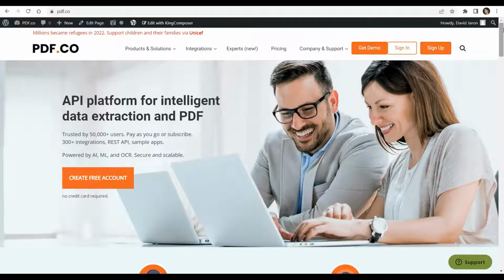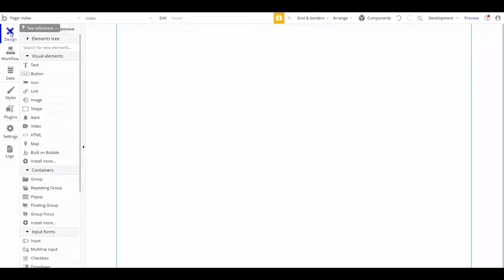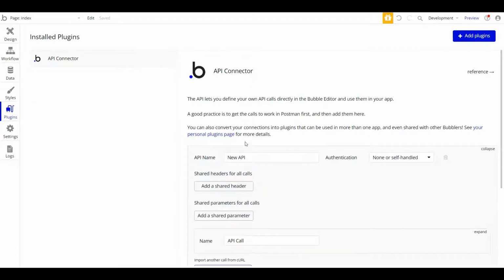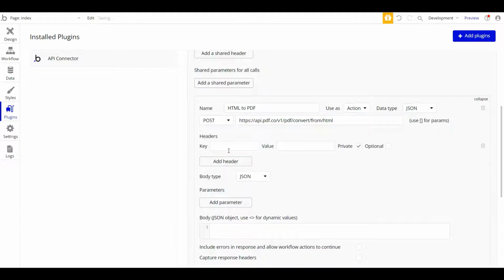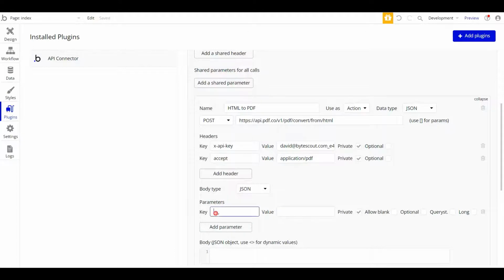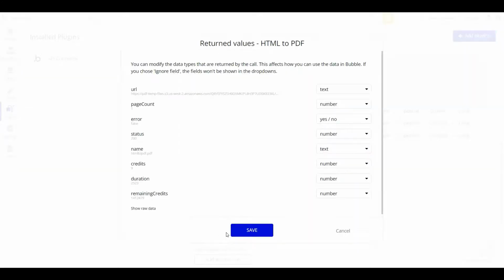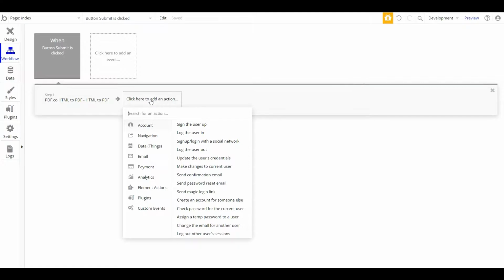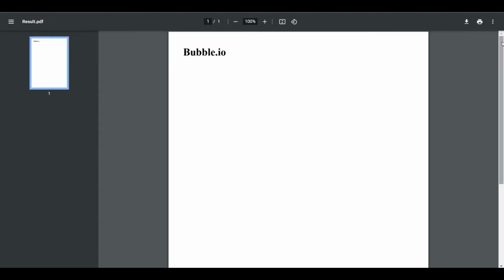How to Convert HTML to PDF using PDF.co and Bubble API Connector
This video will demonstrate how to convert HTML to PDF using PDF.co and Bubble API Connector